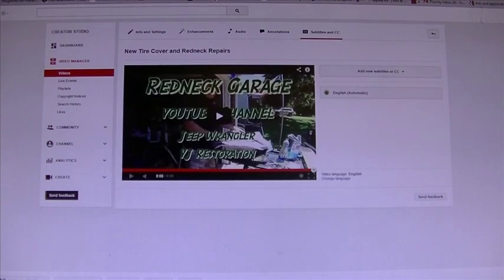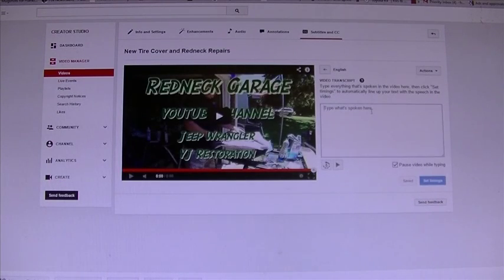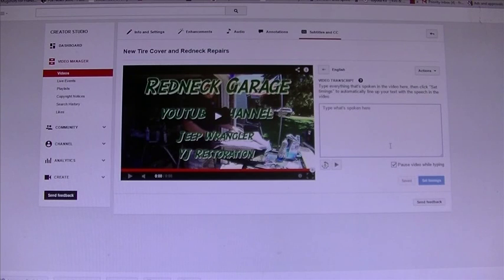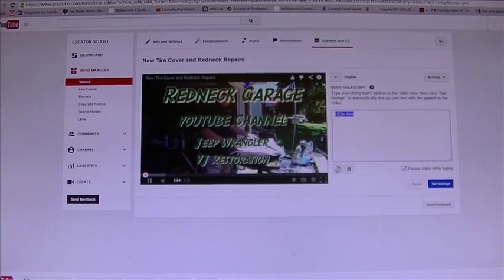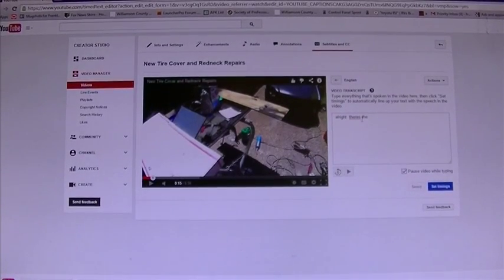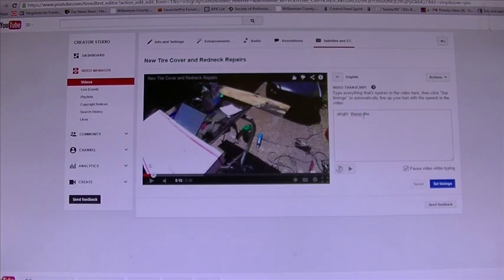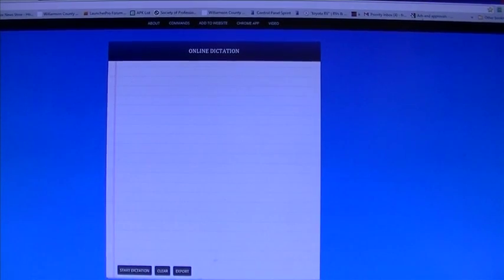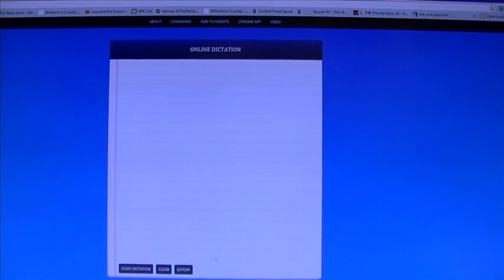Adding Closed Captions to YouTube Videos - Free !!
After investing is software, microphones, and much trial and error I discover the best way to add closed captions to a You Tube video for FREE !!!  I do a little "test" for Jerry also :) . Try this before purchasing some Dragon or other software which in testing fails miserably -  try this !